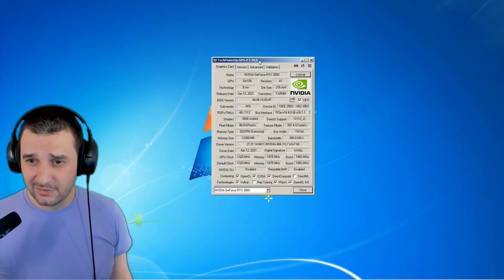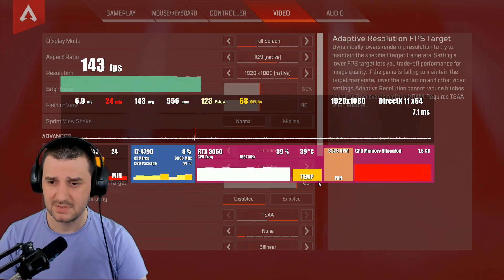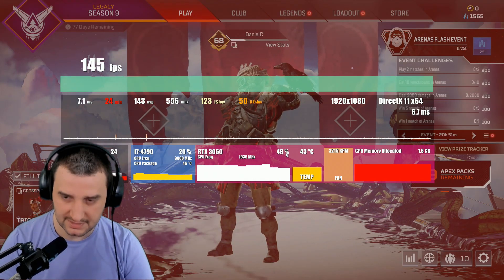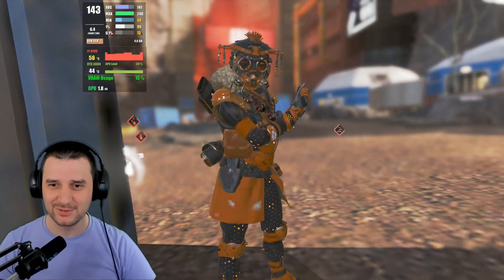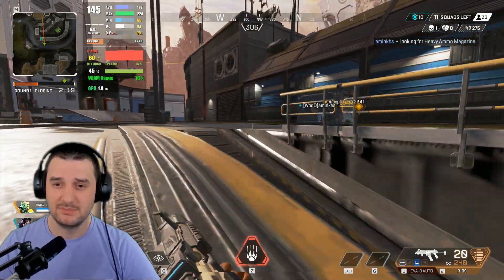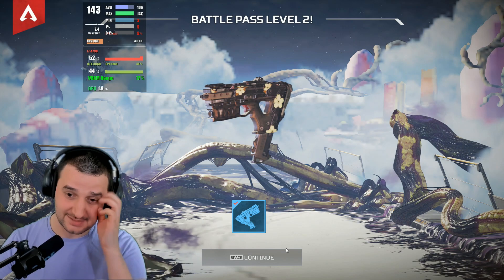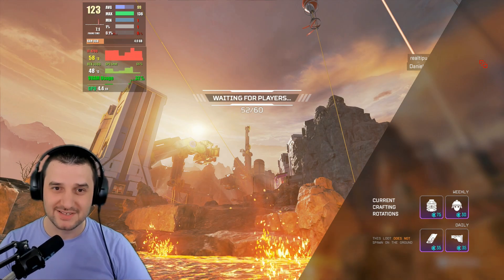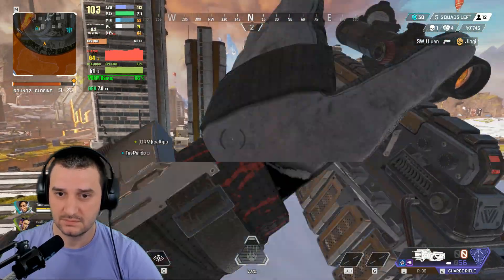Does the i7 4790 Bottlenecks the RTX 3060 MSI in Apex Legends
This is the second video regarding Bottlenecks with new  RTX GPU like 3060. Today i will show if the i7 4790  Bottlenecks the RTX 3060 MSI in Apex Legends
If you want to Join me on live stream you can find it

►Timeline:
1)  0:00  🢘   Intro
2) 1:25   🢘1080p Low Details
3)  5:59  🢘 1080p Max Details
4)  8:21  🢘 Outro